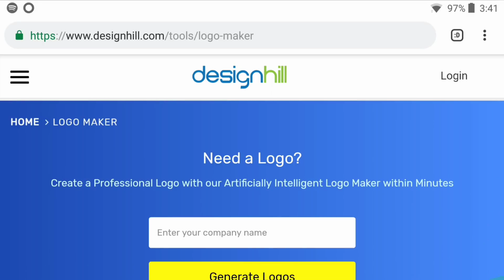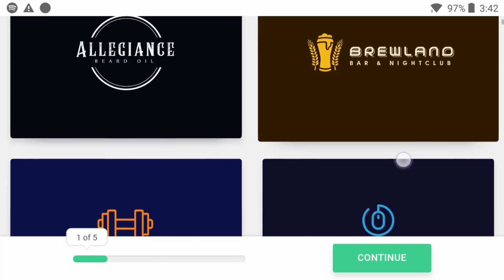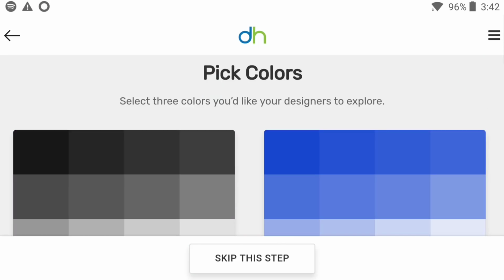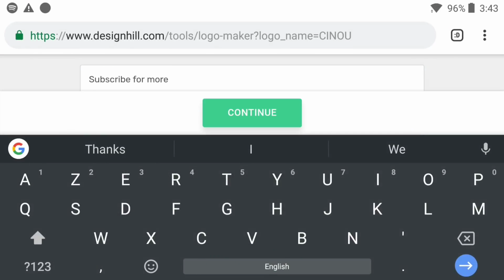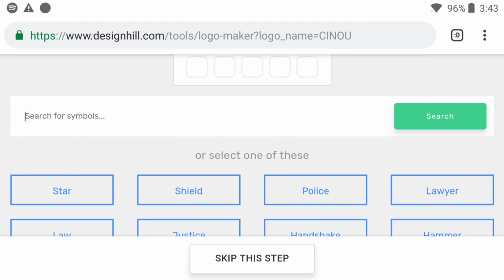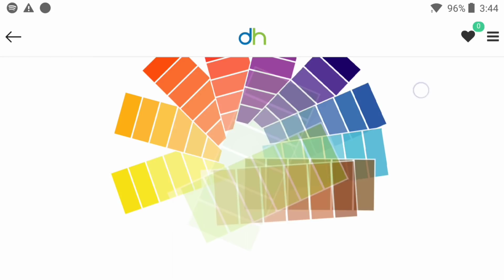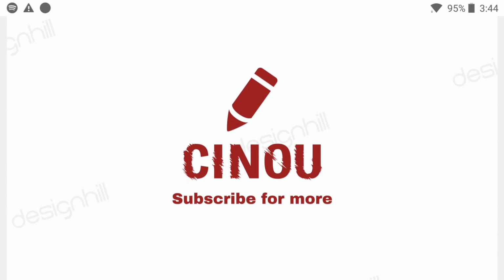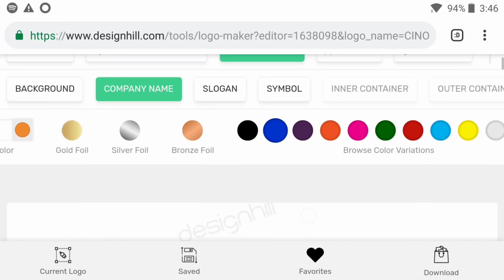How To Make a Logo in Less than a minutes Android/IOS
███████████ /LINKS\ ████████████

█████████████|Need Help ?| █████████████

█████████████||Help me|| █████████████

♠ Cinou